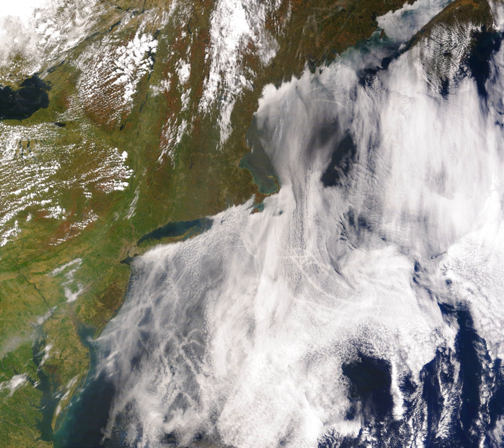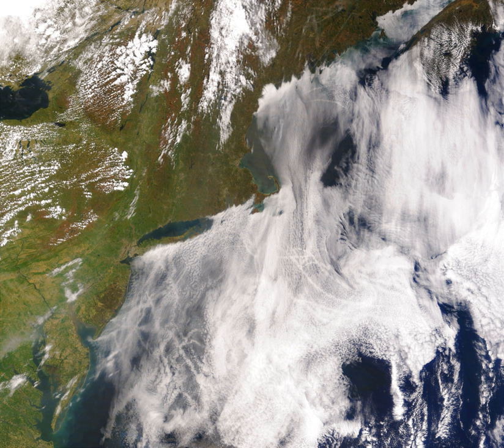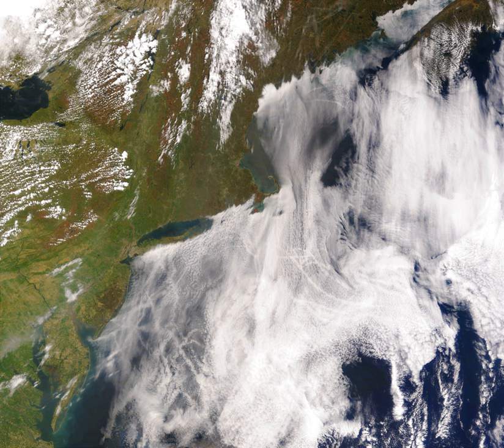Meteorology | Wikipedia audio article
00:01:51 1 History
00:04:39 1.1 Research of visual atmospheric phenomena
00:06:02 1.2 Instruments and classification scales
00:07:58 1.3 Atmospheric composition research
00:09:38 1.4 Research into cyclones and air flow
00:11:36 1.5 Observation networks and weather forecasting
00:16:10 1.6 Numerical weather prediction
00:18:30 2 Meteorologists
00:19:32 3 Equipment
00:22:24 4 Spatial scales
00:23:05 4.1 Microscale
00:23:32 4.2 Mesoscale
00:24:16 4.3 Synoptic scale
00:25:06 4.4 Global scale
00:26:30 5 Some meteorological principles
00:26:40 5.1 Boundary layer meteorology
00:27:23 5.2 Dynamic meteorology
00:28:07 6 Applications
00:28:17 6.1 Weather forecasting
00:30:19 6.2 Aviation meteorology
00:31:12 6.3 Agricultural meteorology
00:31:45 6.4 Hydrometeorology
00:32:43 6.5 Nuclear meteorology
00:33:00 6.6 Maritime meteorology
00:33:28 6.7 Military meteorology
00:34:00 6.8 Environmental meteorology
00:34:23 6.9 Renewable energy

- Socrates

SUMMARY
Meteorology is a branch of the atmospheric sciences which includes atmospheric chemistry and atmospheric physics, with a major focus on weather forecasting.  The study of meteorology dates back millennia, though significant progress in meteorology did not occur until the 18th century. The 19th century saw modest progress in the field after weather observation networks were formed across broad regions. Prior attempts at prediction of weather depended on historical data. It was not until after the elucidation of the laws of physics and, more particularly, the development of the computer, allowing for the automated solution of a great many equations that model the weather, in the latter half of the 20th century that significant breakthroughs in weather forecasting were achieved.
Meteorological phenomena are observable weather events that are explained by the science of meteorology. Meteorological phenomena are described and quantified by the variables of Earth's atmosphere: temperature, air pressure, water vapour, mass flow, and the variations and interactions of those variables, and how they change over time. Different spatial scales are used  to describe and predict weather on local, regional, and global levels.
Meteorology, climatology, atmospheric physics, and atmospheric chemistry are sub-disciplines of the atmospheric sciences. Meteorology and hydrology compose the interdisciplinary field of hydrometeorology. The interactions between Earth's atmosphere and its oceans are part of a coupled ocean-atmosphere system. Meteorology has application in many diverse fields such as the military, energy production, transport, agriculture, and construction.
The word meteorology is from the Ancient Greek μετέωρος metéōros (meteor) and -λογία -logia (-(o)logy), meaning "the study of things high in the air".